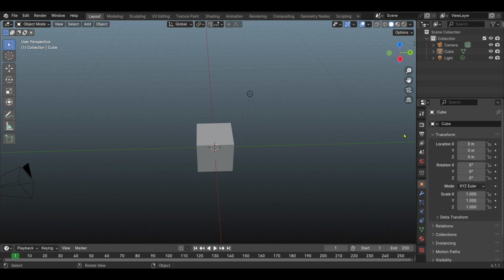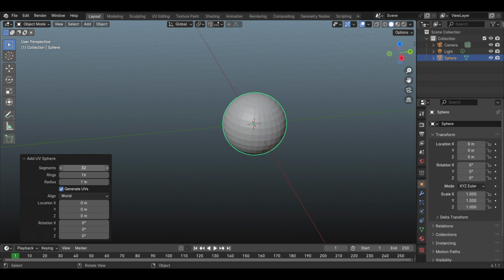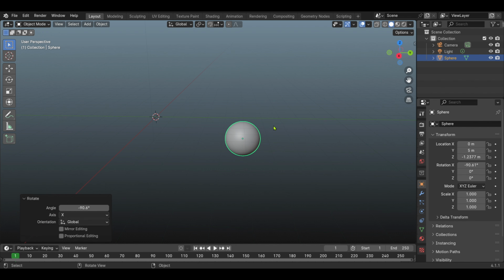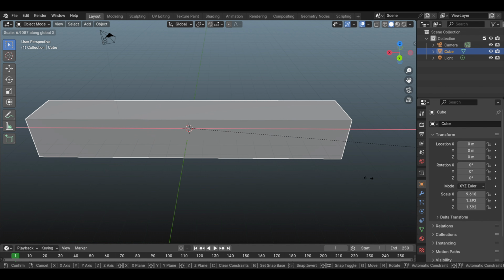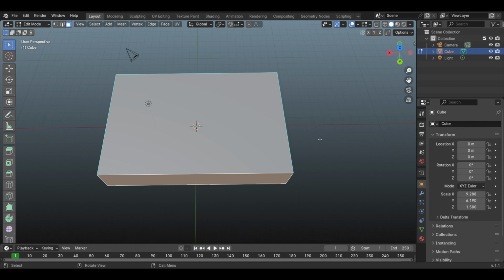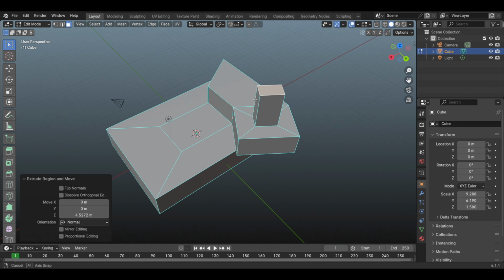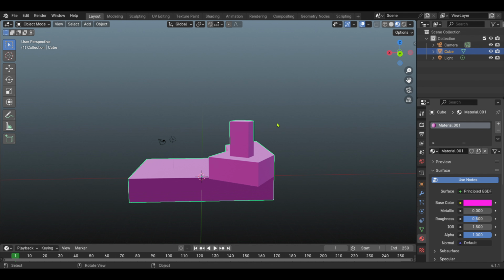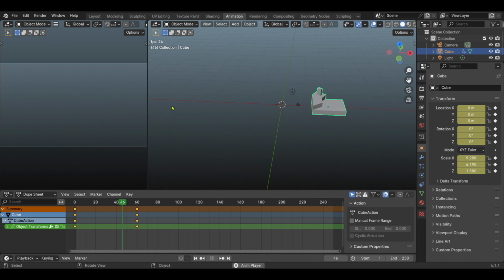How to: Basics of Blender!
In this video, Mike will show:
How to rotate/move objects
Animate
Edit
Set colors for Objects